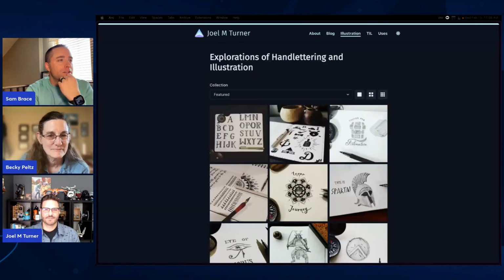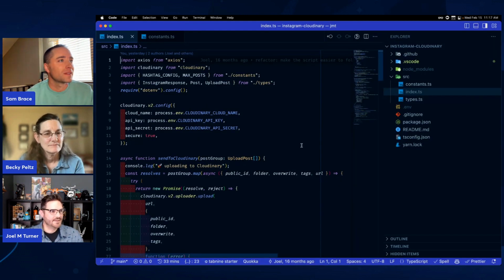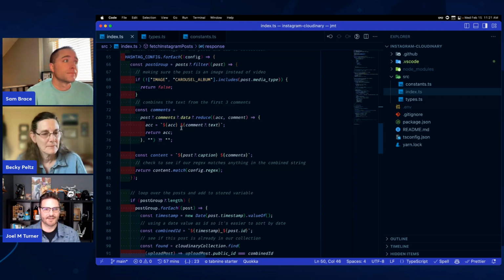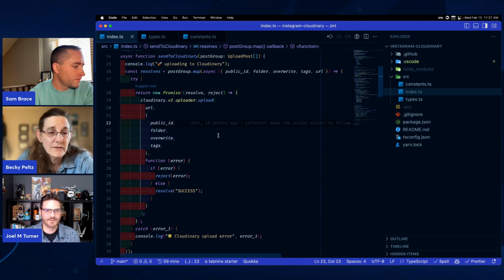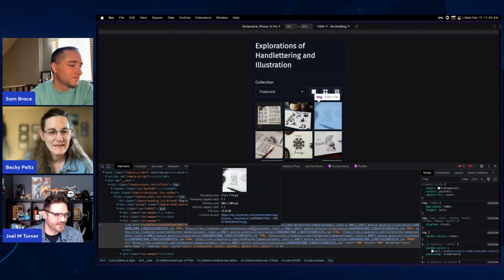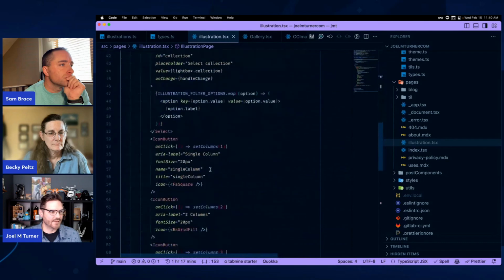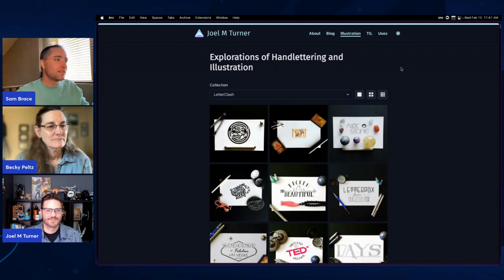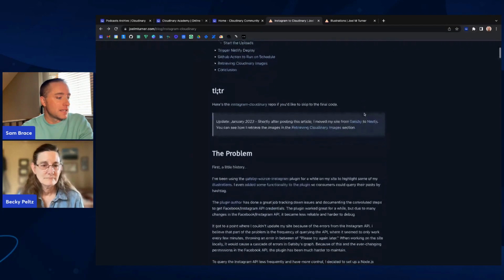Retrieving Instagram Content, Delivering with Cloudinary - Cloudinary DevJams Episode #17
In this Cloudinary DevJams podcast episode, we talk with Joel Turner – Senior Product Engineer at Sprinkr! He demonstrates how he built a Gatsby plugin that uses Cloudinary to serve Instagram content on his blog.

Our hosts and guest dive into all things open-source, as Joel is actively creating and sharing code on GitHub for Jamstack plugins and other projects he is authoring. Additionally, Joel recently migrated code from one React-based framework to another and shares his experiences, now publishing his blog on the Next.js framework.

If you are interested in working with Instagram posts for future development projects, or building your own plugins, this is a DevJams episode you won’t want to miss!

Episode Sections:
0:00 Episode Introduction
4:31 Guest Introduction - Joel Turner, Senior Product Engineer at Sprinkr
8:24 How Joel Shares Instagram Posts on His Blog
16:39 Code Review of Joel's Blog Files
33:58 Examining the Deployed Galleries on the Blog
44:03 Other Projects Joel Has Worked On for Sprinklr - WHO Coronavirus Dashboard
49:47 Key Takeaways from the Episode from our Hosts